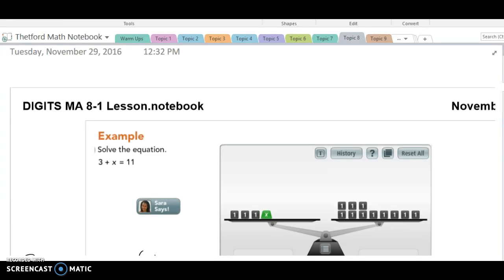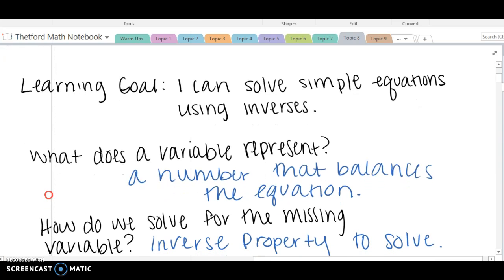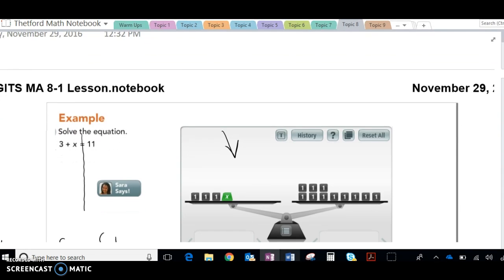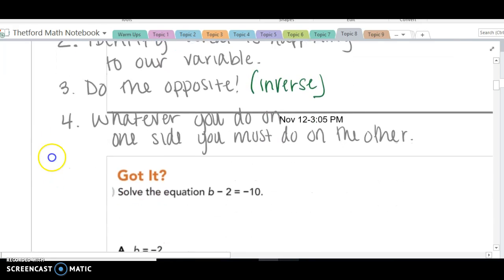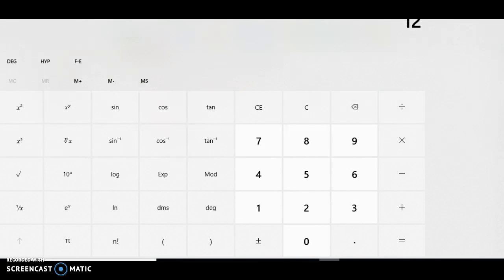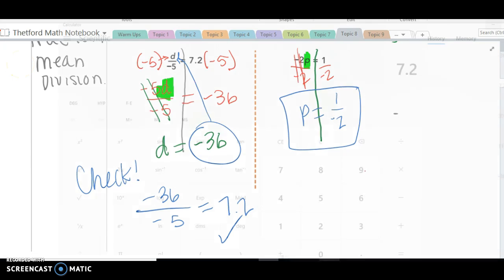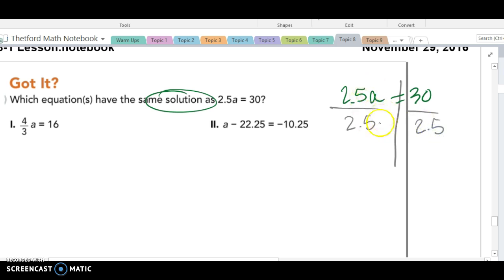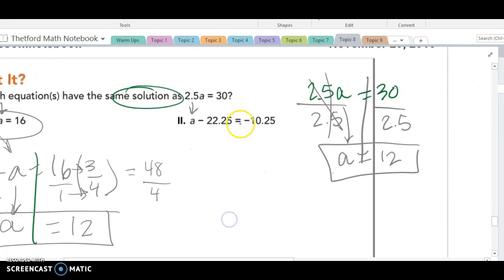8.1 Solving Simple Equations